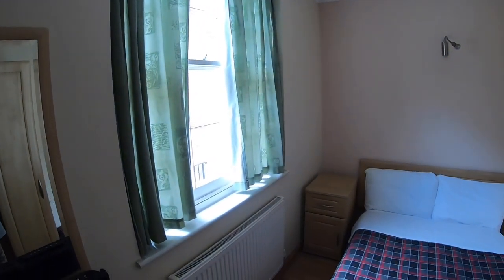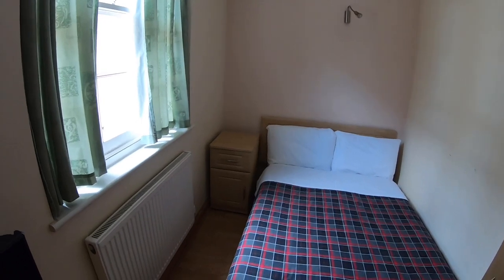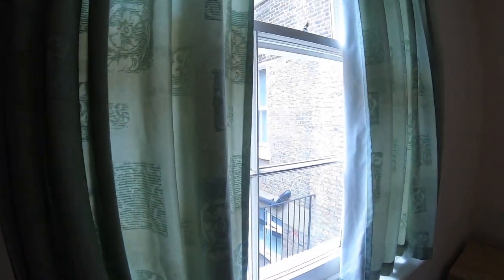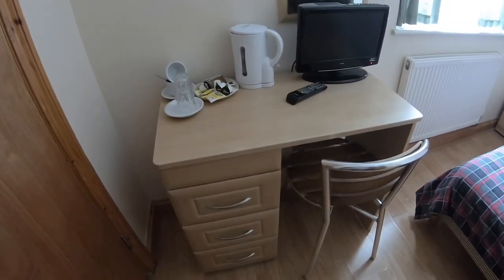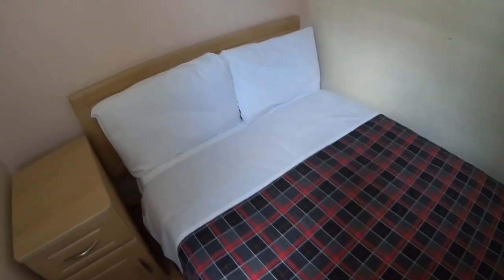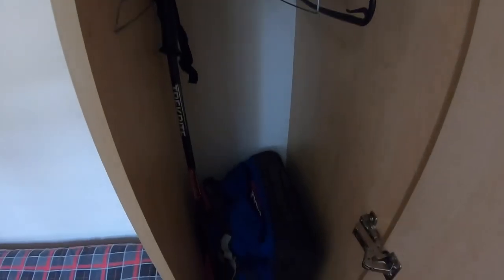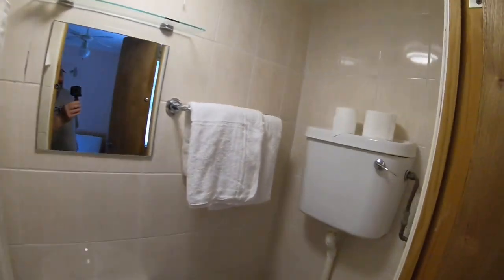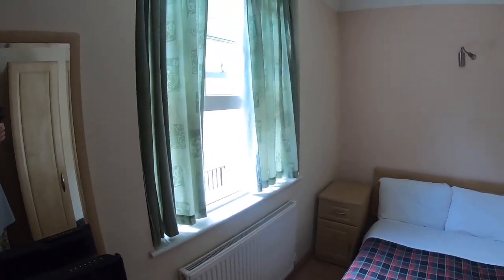Hotel Review: Carlton Hotel, King's Cross, London, England - July 2018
I stayed at the Carlton Hotel in London's King's Cross area in July, 2018. I stayed there for one night as I was in London overnight for a concert, and needed accommodation that was close to London King's Cross railway station, where I was due to take a train at 05:55 the next morning.

The hotel is a one minute walk from the railway station, straight across a busy A501 road. The street that the hotel is located on (Birkenhead Street), is frequented by a variety of characters including rough sleepers, street drinkers and people smoking 'substances'. This wasn't the most comfortable welcome, although I must stress, that other getting asked for change a few times, I didn't have any problems. I can imagine for some people that this might be quite intimidating.

Check-in was quick and easy, taking around 2 minutes, I was then sent out of the hotel reception, back onto the street, where I was staying in building number 6, in room 6. The hotel is spread down the street in different properties.

I eventually found my room, which was on the ground floor at the back of the building (an internal room). The room was very hot and did not have air-conditioning, but did have a ceiling fan, which was very welcome. I want to point out before I go any further that this hotel was a BUDGET hotel for London, which is an incredibly expensive city. I paid £74 for bed and breakfast (although I left before breakfast was served), for a double room. I knew this was going to be a small room, so I wasn't disappointed. In terms of facilities, I had a small double bed, desk, chair, wardrobe and en-suite bathroom with shower, toilet and sink.

If you book this hotel, do not come with high expectations, you are not going to get Hilton standard for £74 bed and breakfast in central London, it's as simple as that. If you want a basic but clean place to put your head for the night, and close proximity to Kings Cross Station, then this place achieves that.

Facebook **please like my Facebook page**

Google+ just add +stuartmoss

Thank you and bon voyage!